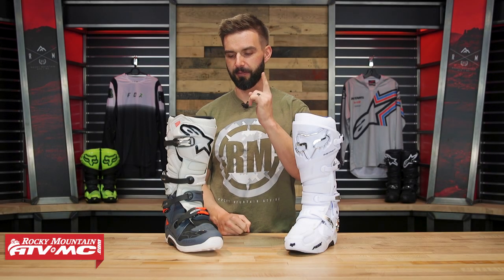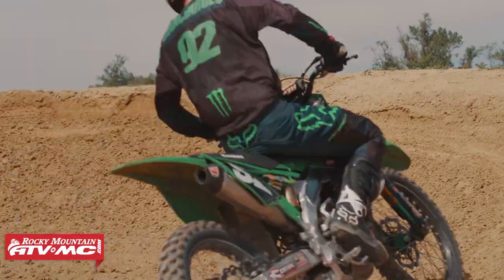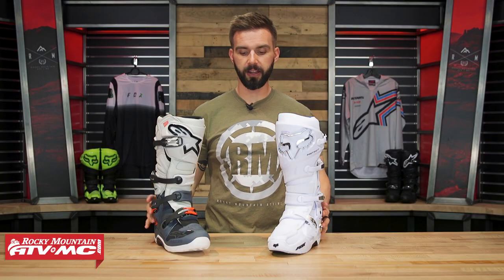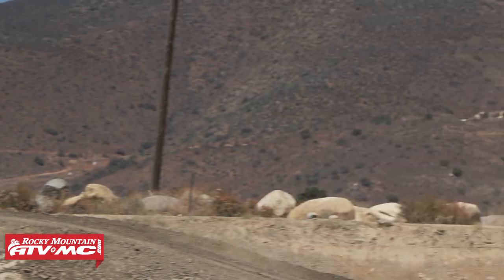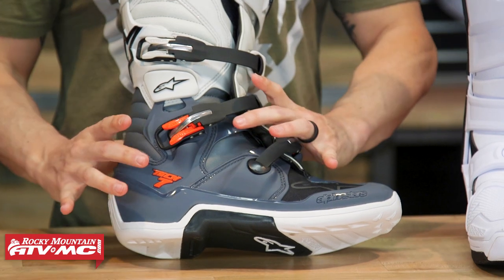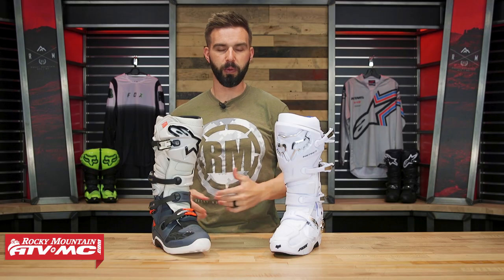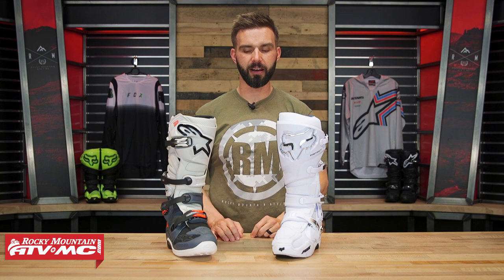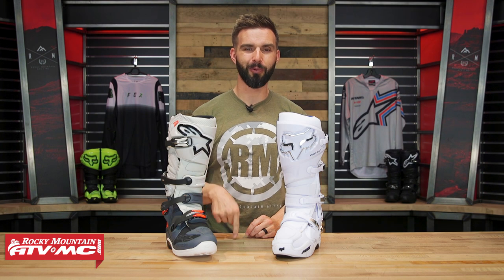Fox Racing Instinct vs Alpinestars Tech 7 | Which Motocross Boot is Best For You?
Are you looking for a new set of premium motocross boots? If so, you've most likely come across the Fox Racing Instinct and the Alpinestars Tech 7 at some point in your research. Both boots have a proven track record and are worn by pro racers and weekend warriors alike. But there are some major differences between the two boots and Chase is here to go over the defining features of each boot to help you figure out which one will best suit your needs.